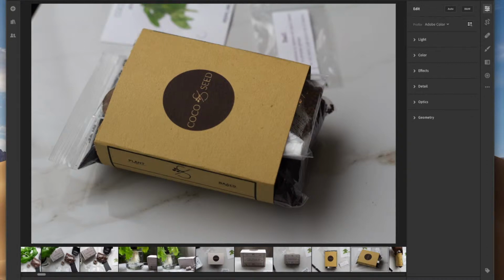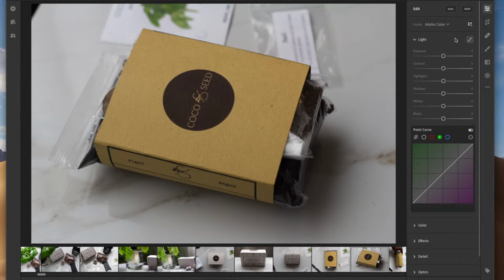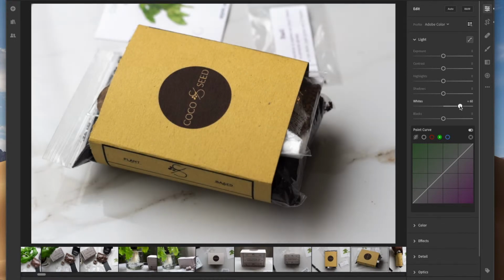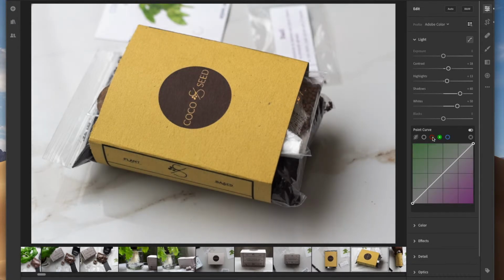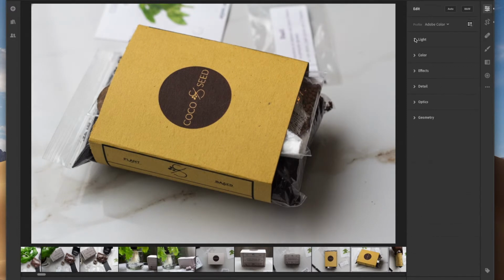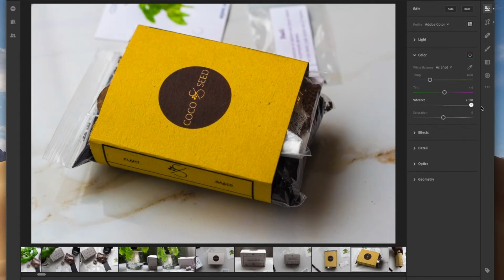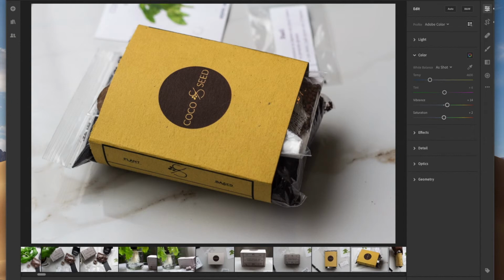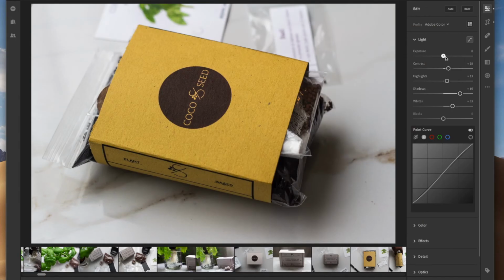How To Edit Product Photos In Adobe Lightroom (Easy)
In this short video I walk you through exactly how I edit my product photos for etsy and shopify using Adobe Lightroom CC. Nothing complex, just simple adjustments to bring out the best version of my photo.

WHAT I USE TO FILM THIS VIDEO:
Mac screen recording

song- the hair and the hoodie